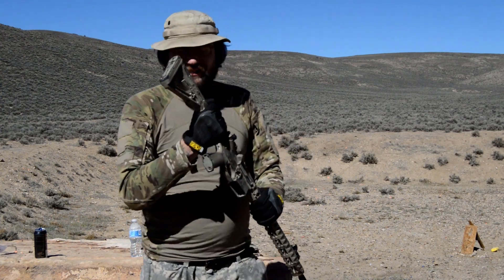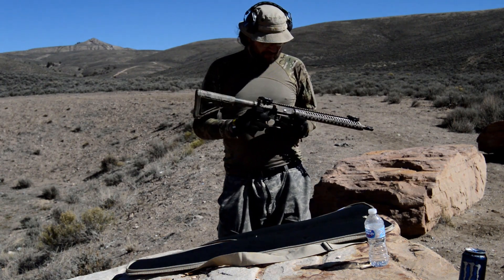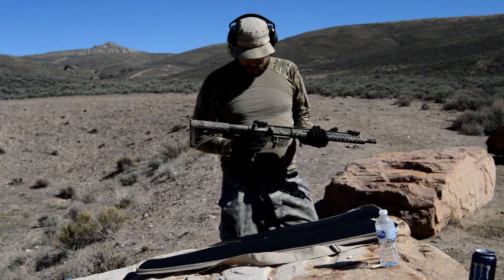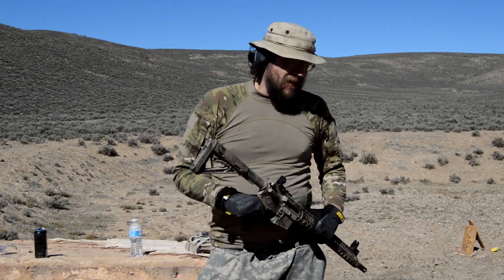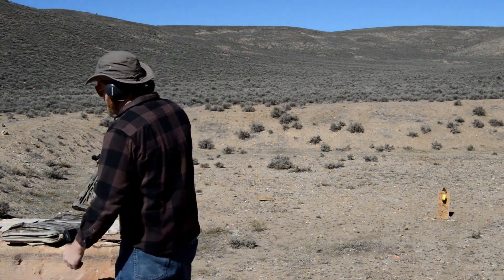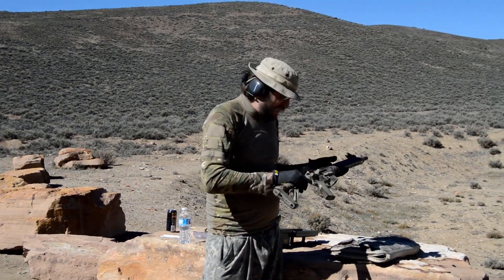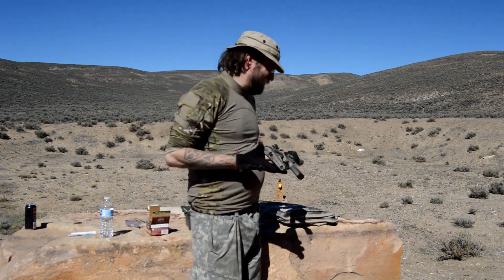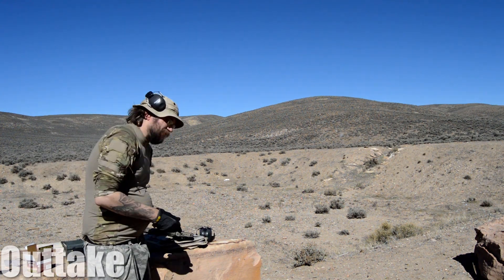Why I Bought the Ugliest AR-15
Why did I buy the ugliest AR-15?  It looks like it got run over on its way back from deployment, but there's more than meets the eye to this one ;)

In the search for my ultimate survival and self-defense tool I sought out perhaps the most indispensable tool in any prepper's arsenal, the AR-15.  I wanted reliability and versatility out of my weapon, and that search led me to this unassuming, beat- up little rifle.  But trust me - she's got it where it counts.

Supporting Always Prepped is easy!  If you want to contribute and help get everything running smoother, just head on over

Come chat with me, Ryan, (AKA Darkdally) over on my Discord server!  Here's a link to get you in: